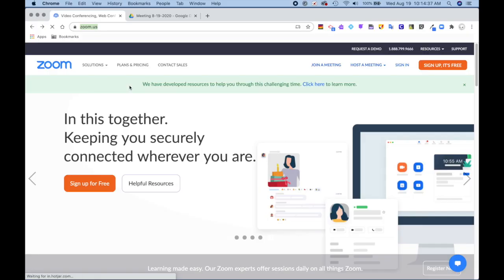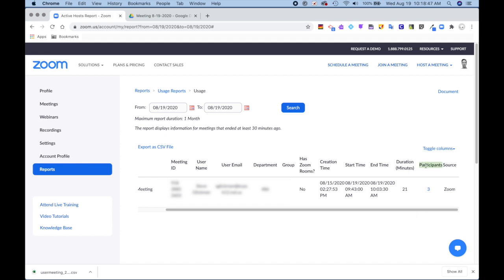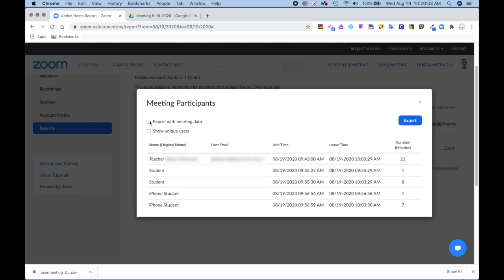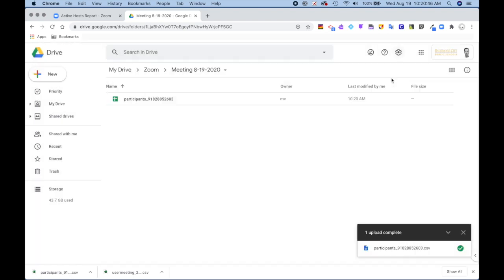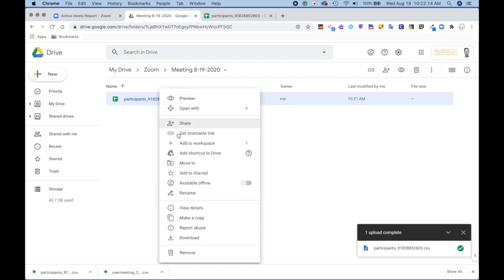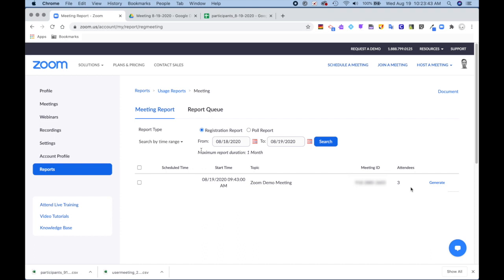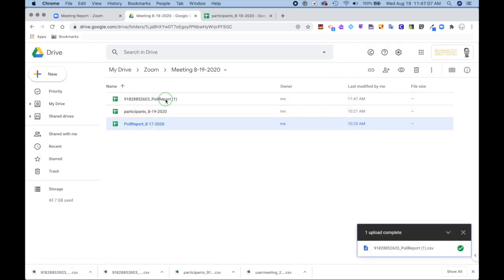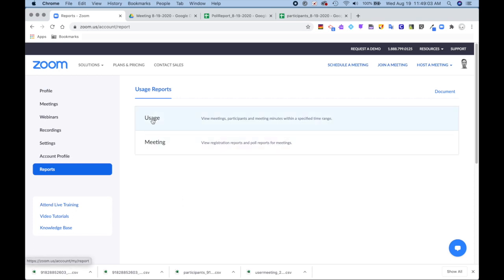Zoom: Usage and Meeting Reports - See Who Attended Your Zoom Meeting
This video will cover how to run usage and meeting reports to see who attended or participated in your Zoom meetings.